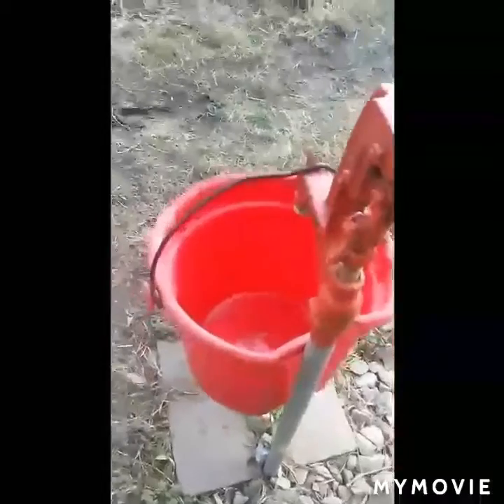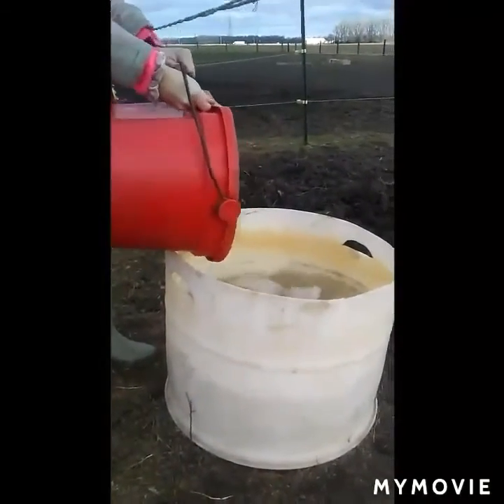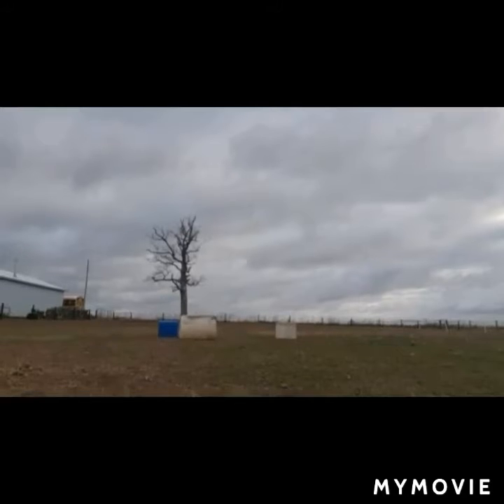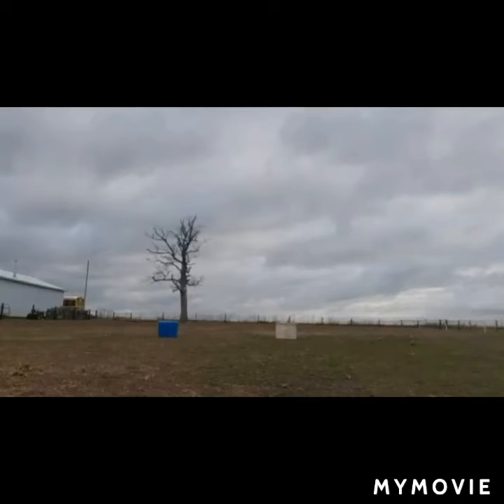A Day in the life of a Equestrian